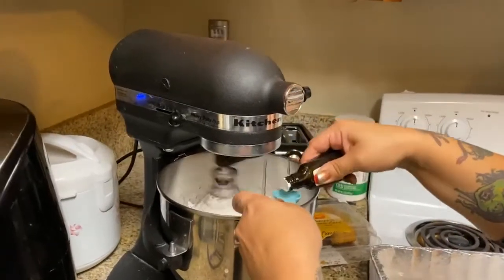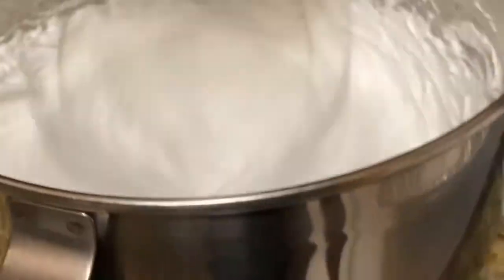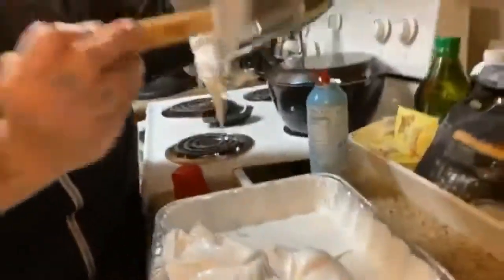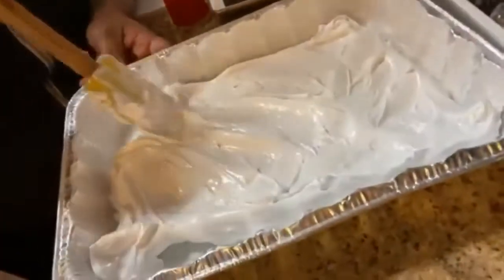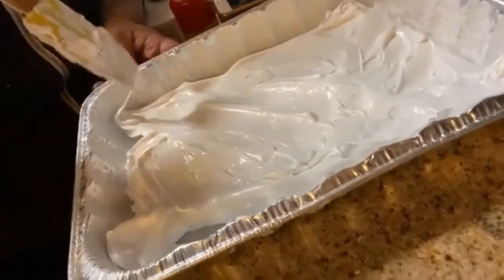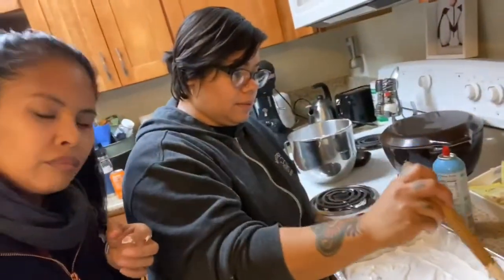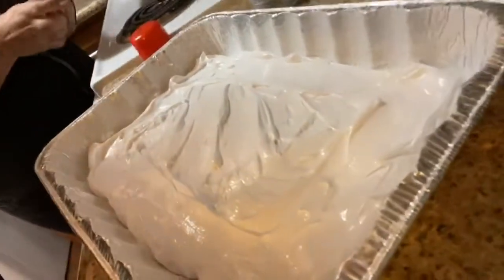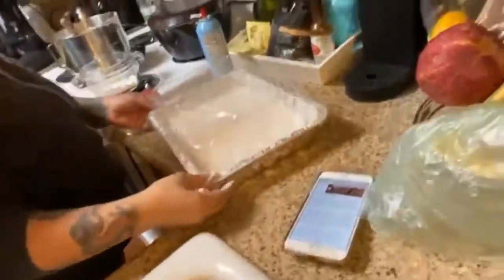11/27/2019 (Part 4of4) “Thanksgiving” Jhoanna Trias: Sarah preparing homemade marshmallows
11/27/2019 (Part 4of4) “Night before Thanksgiving” Jhoanna Trias: My sister Sarah is preparing homemade marshmallows to top candied yams for Thanksgiving dinner...